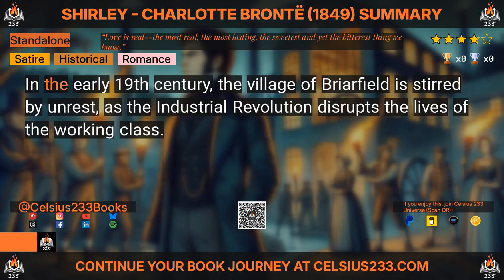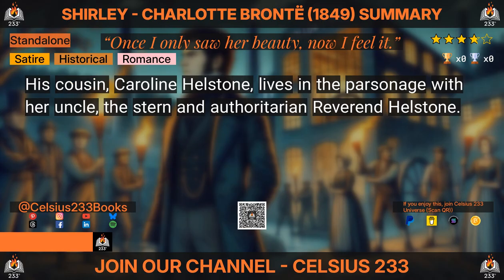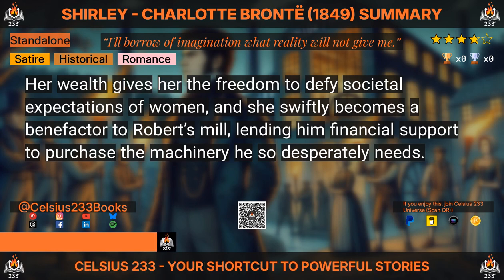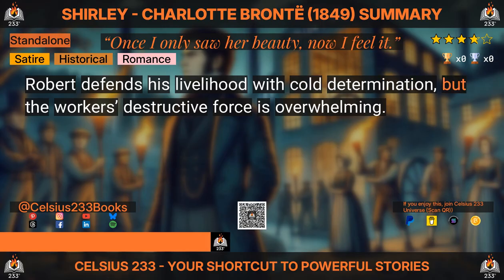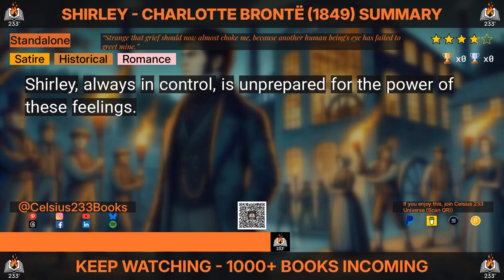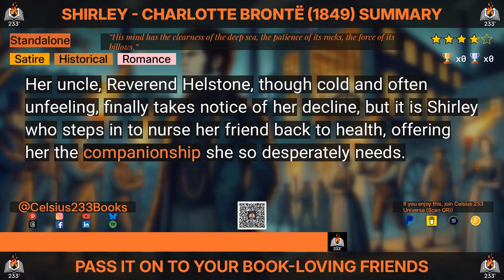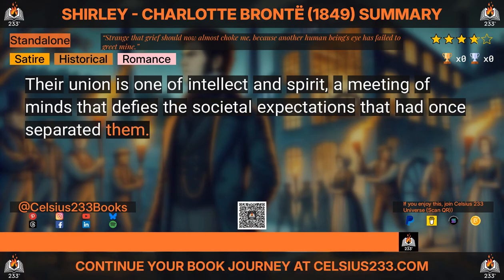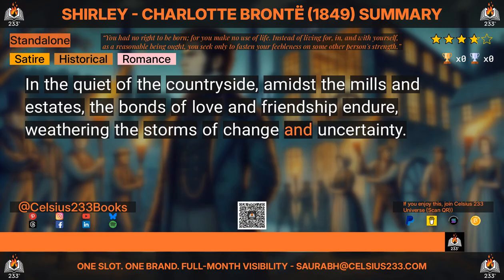Shirley - Charlotte Brontë (1849) Summary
Book 30: Shirley - Charlotte Brontë (1849) Summary
Category: Satire, Historical, Romance
Genre: 19th Century, British Literature, Classic Literature, Classics, Fiction, Historical, Historical Fiction, Literature, Romance, Victorian

Book at a glance: Shirley by Charlotte Brontë is a historical novel published in 1849, offering a vivid portrayal of the economic struggles and social tensions of early 19th-century England. Set during the Napoleonic Wars and framed by the aftermath of the Industrial Revolution, it explores themes of class conflict, the role of women, and the complexities of human relationships. The story centers around two contrasting female protagonists, Caroline Helstone and Shirley Keeldar, and their interactions with the industrialist Robert Moore, whose decisions impact the lives of the working class and the gentry alike.

Creating videos is a slow process, but you can read Shirley - Charlotte Brontë (1849) and 1000+ book summaries at Celsius 233 (@celsius233books)

Love ❤️ fiction?

Support via crypto:
Bitcoin: bc1qvtac6yr7qgz8guhg3j4f70dmvv7zuhaa9ep2vm
ETH/Solana/Litecoin/USDT: 0xC9953b32FA125bC97B5e75Cf1376cDDf62cd0d66

Every bit helps - thank you! 🙏

Shirley, Shirley Summary, Shirley Quotes, Shirley Book Summary, Shirley Charlotte Bronte, Shirley Charlotte Bronte Summary, Shirley Charlotte Bronte Book Summary, Charlotte Bronte, Charlotte Bronte Quotes